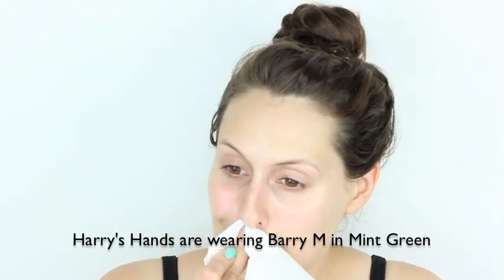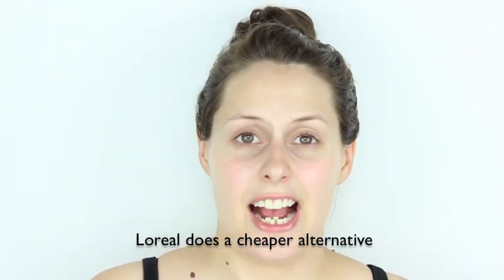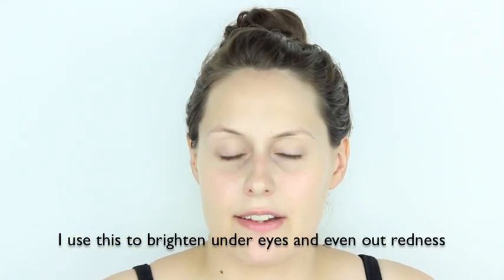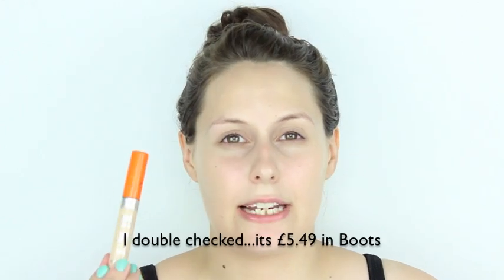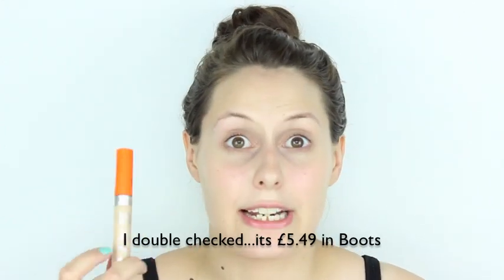Healthy Natural Looking Makeup Tutorial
In this video I look at how to achieve a natural, glowing and youthful looking skin and a great base for the rest of your makeup. I discuss foundation tips for a natural look and different foundations for different skin types.